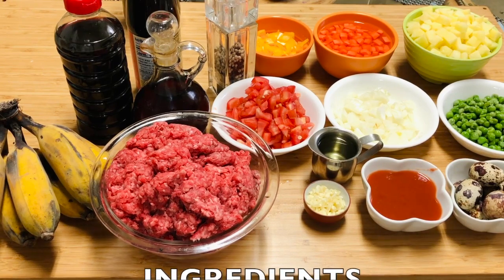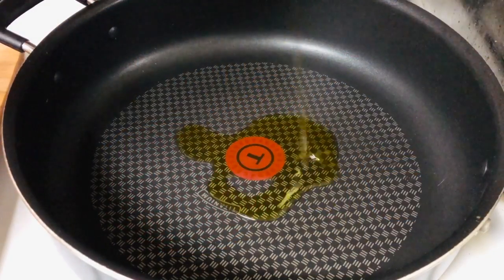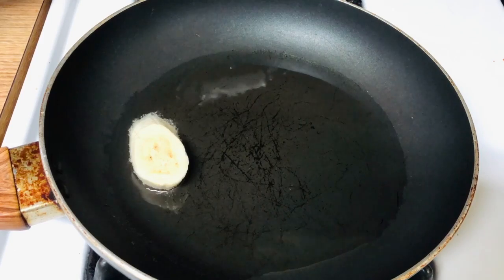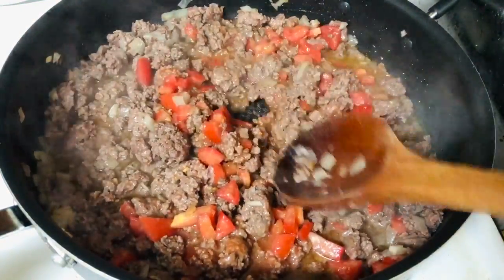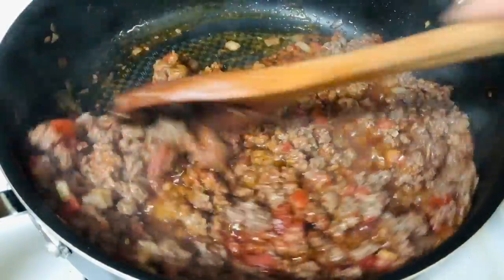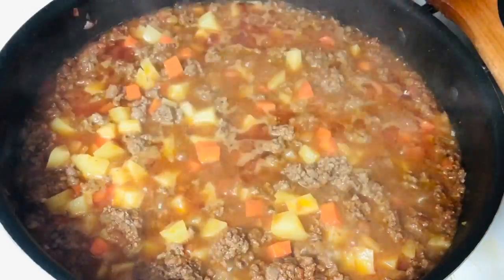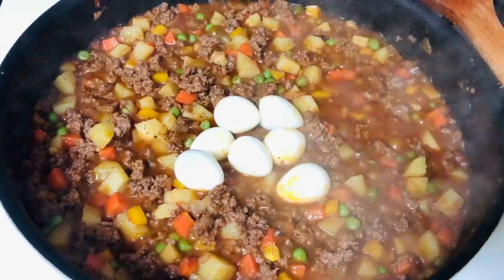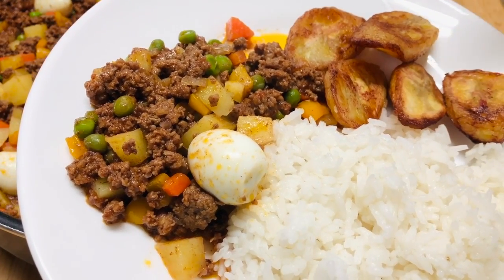BEEF PICADILLO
*MY KIND OF COOKING*